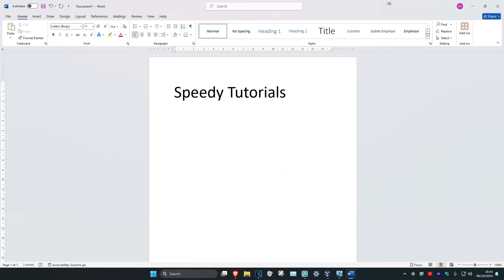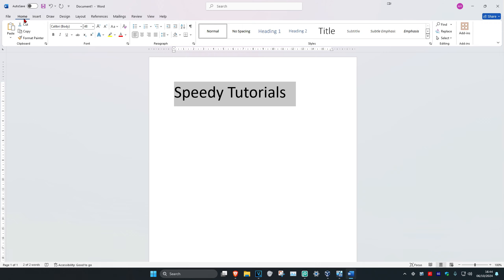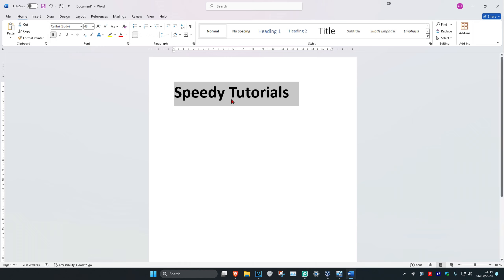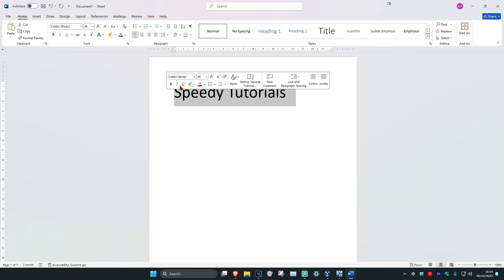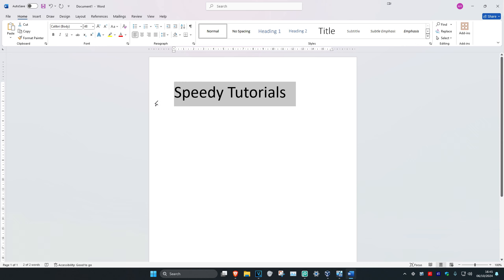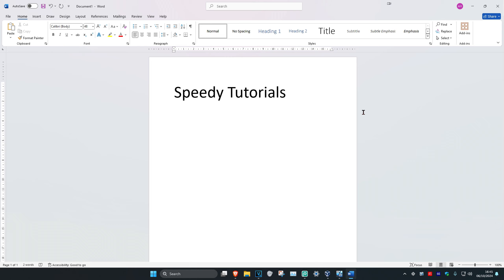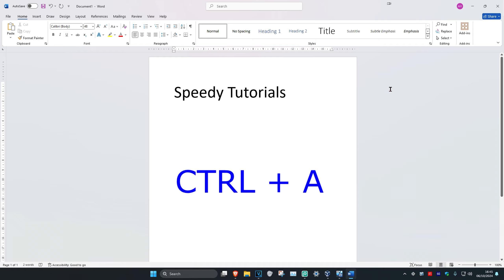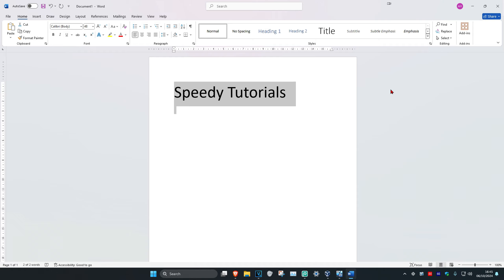How To Bold Text in Microsoft Word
How to bold text in Microsoft Word using both keyboard shortcuts and ribbon shortcuts.